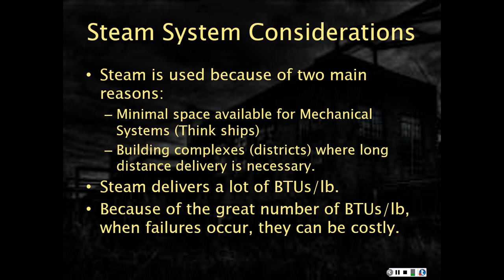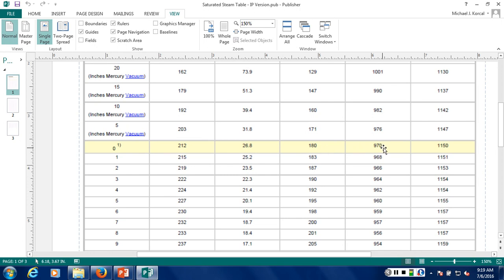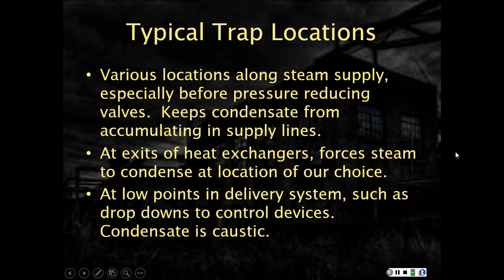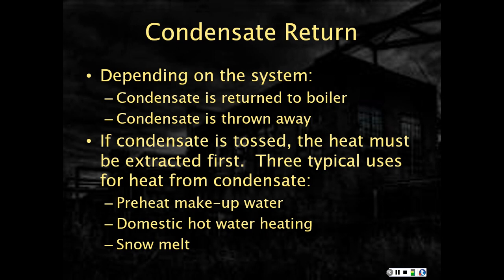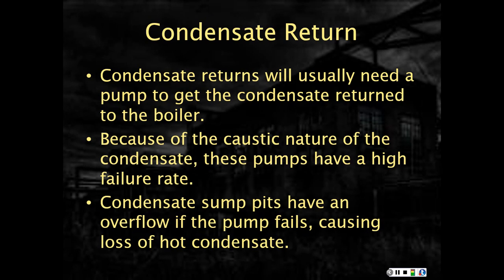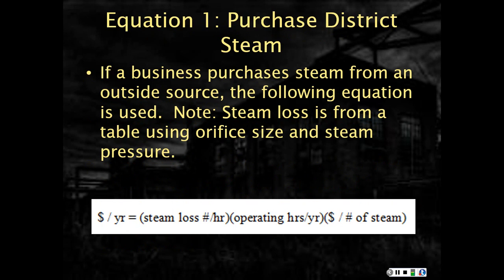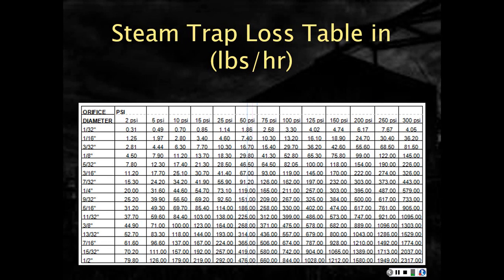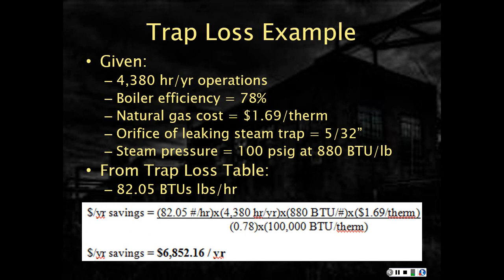HVAC451-Week 9-Lec. 9A